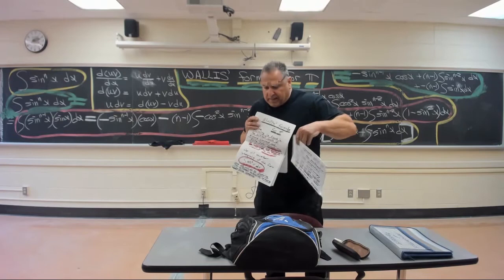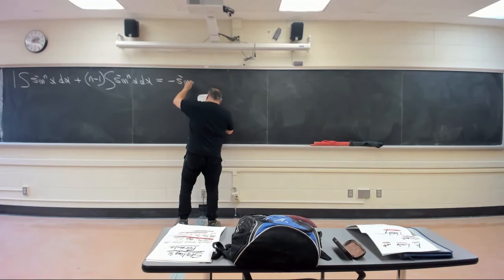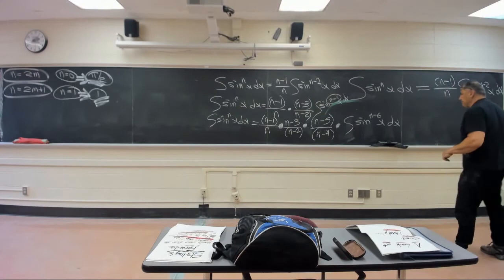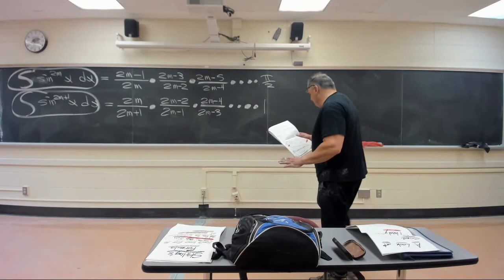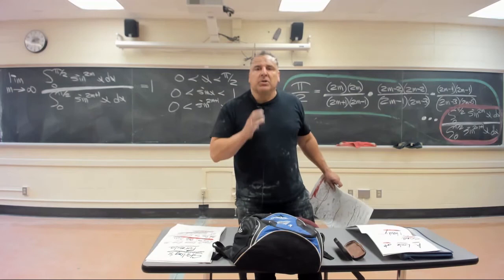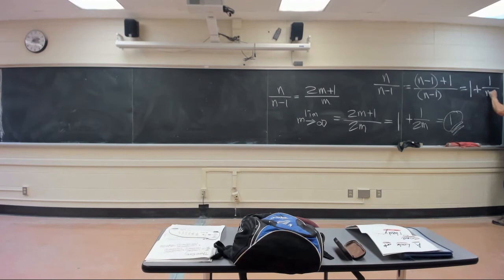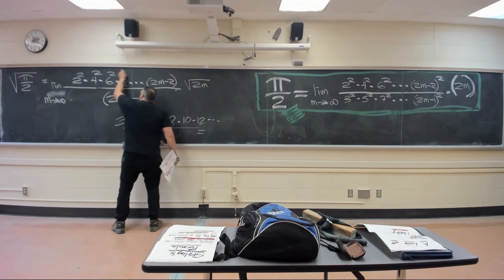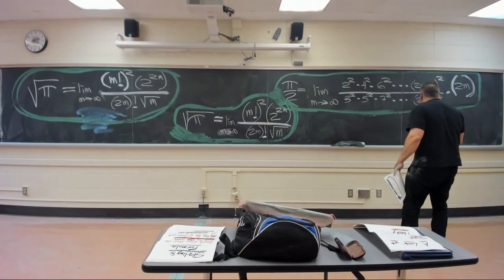Wallis' Formula for Pi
Wallis' Formula for Pi: Proof and Discussion.
Additionally, comprehensive notes scroll at the end of the video.